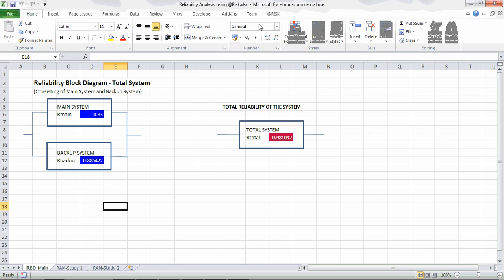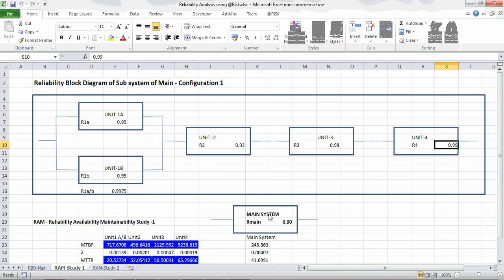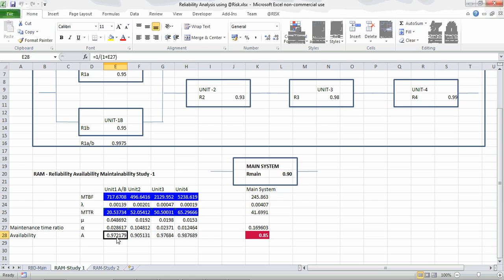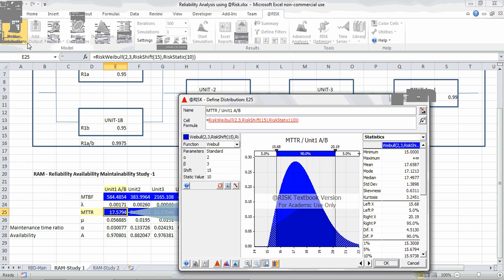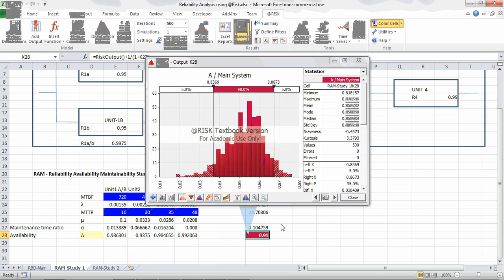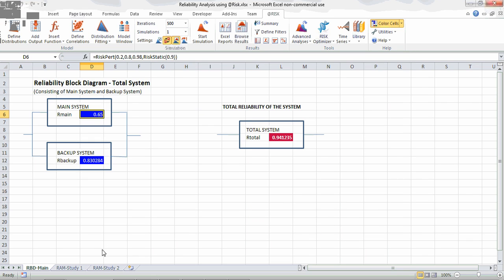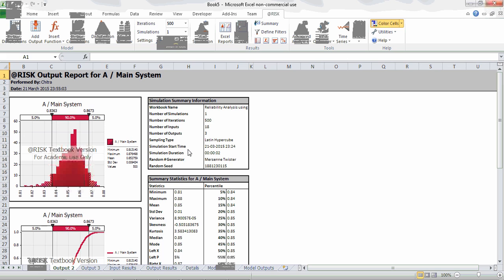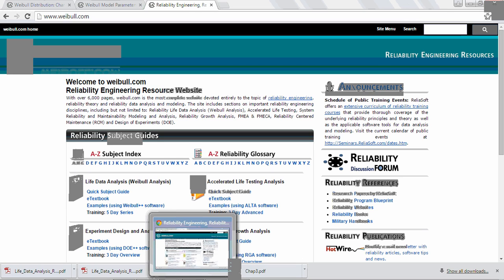Reliability Analysis using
Reliability Analysis using @Risk and Monte Carlo simulation